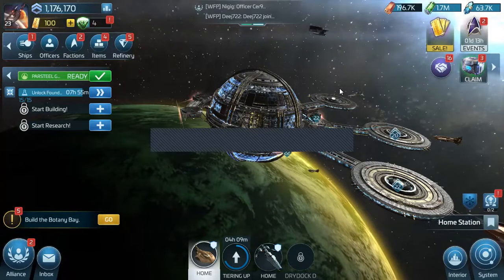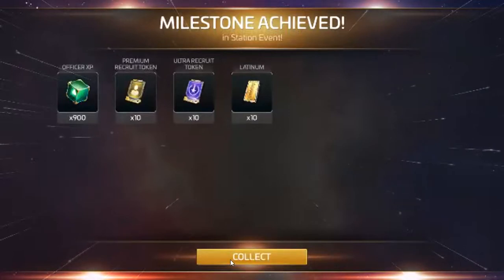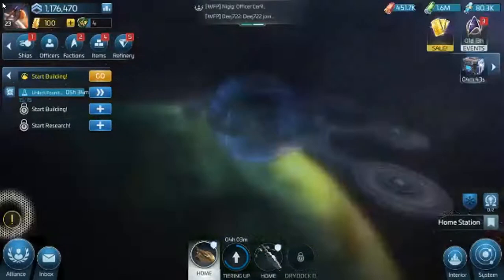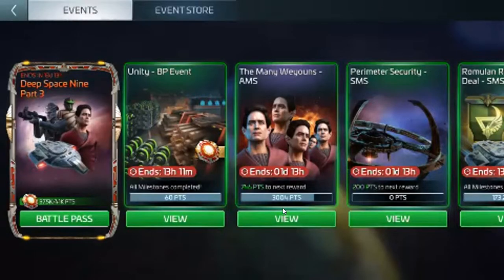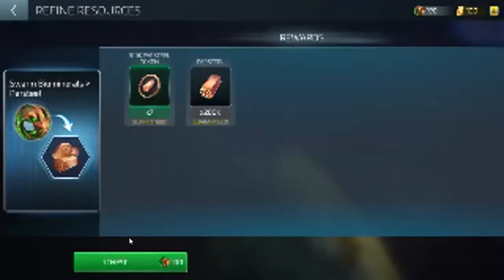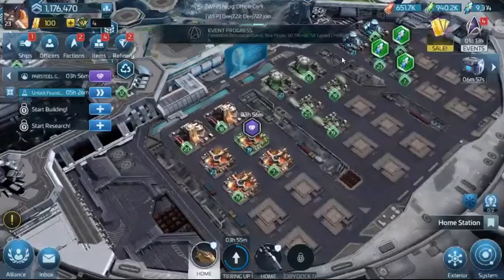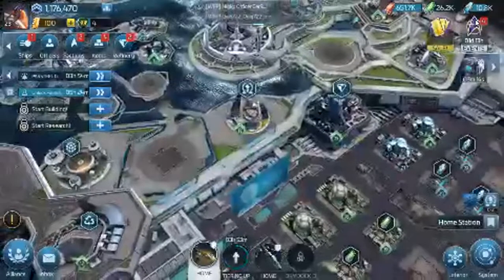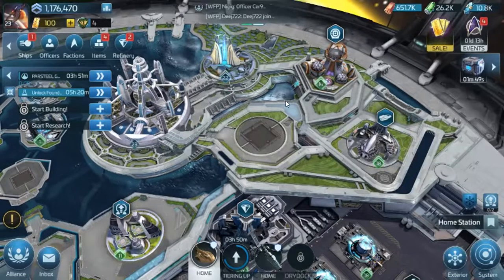Star Trek: Fleet Command "Defensive Upgrades" continues